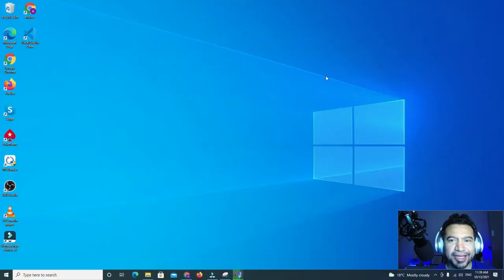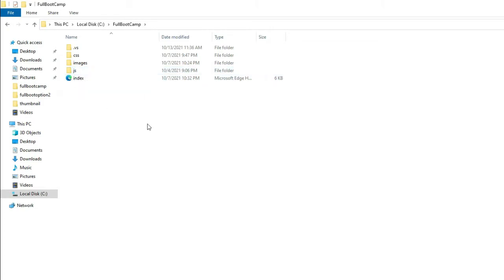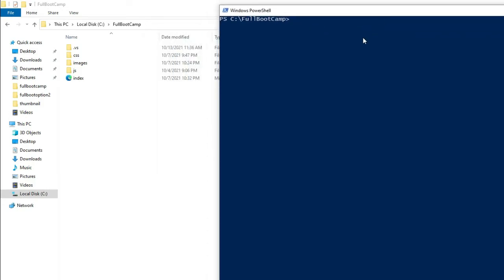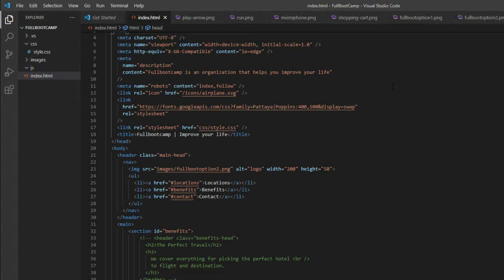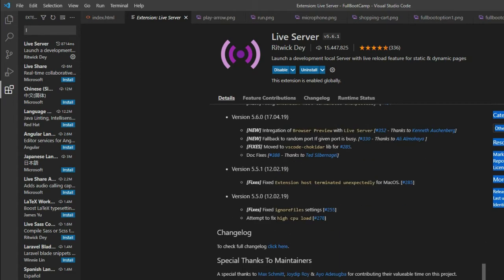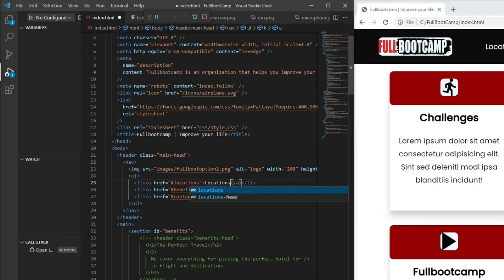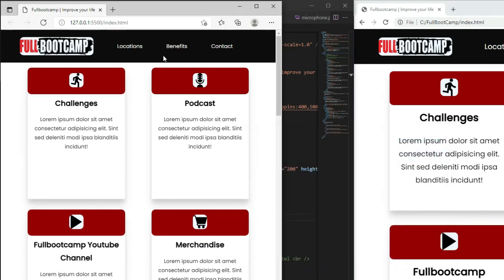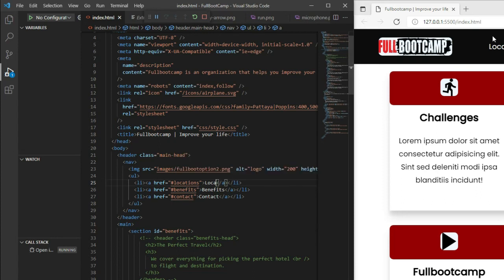Live Server Extension in Visual Studio Code | Automatically Reload 2022